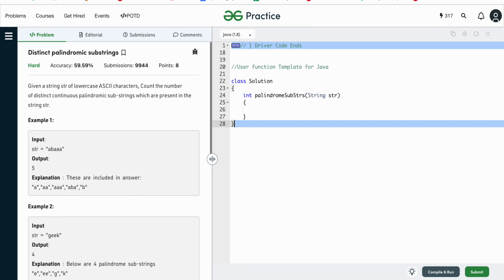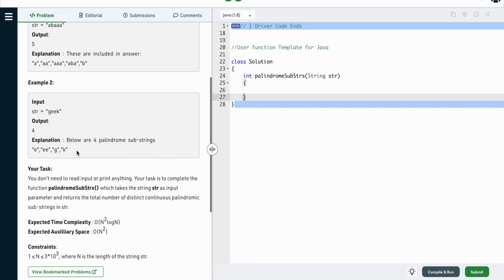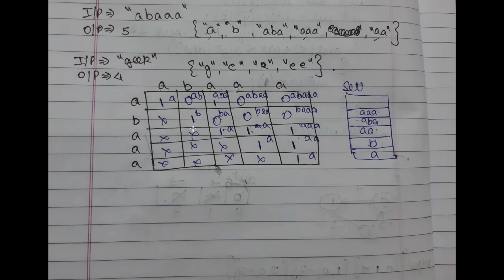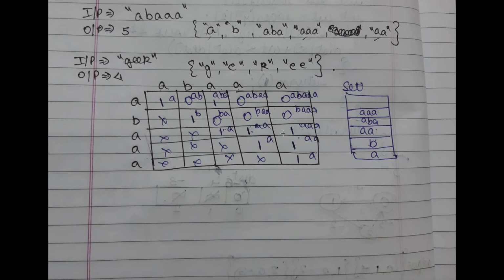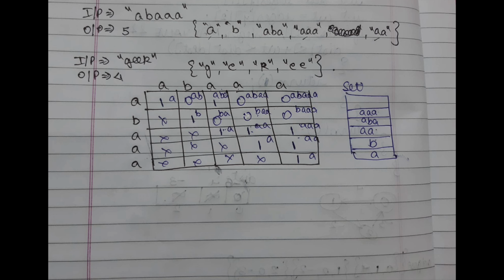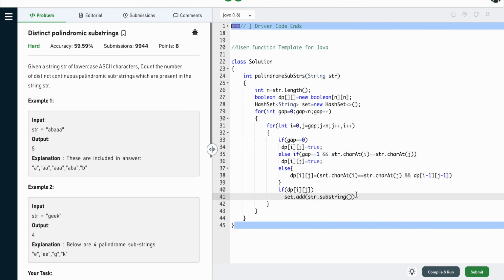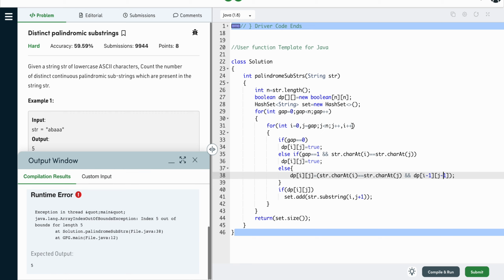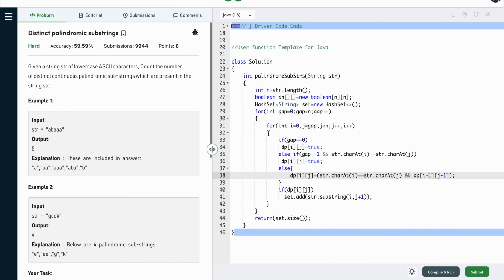Distinct Palindromic Substring | Java | DP | Bottom Up Approach